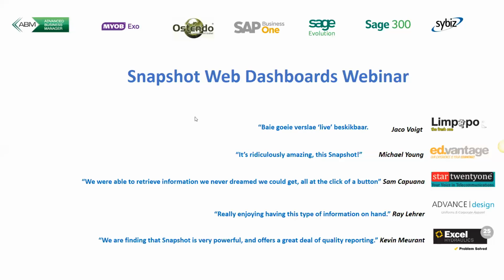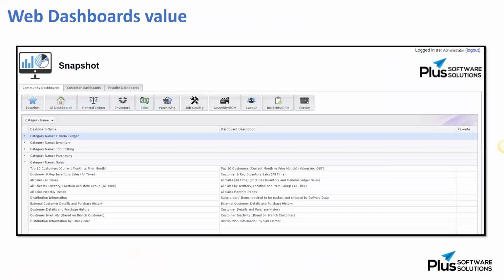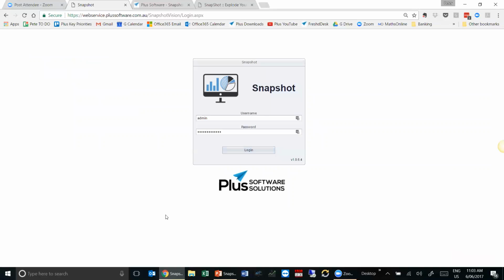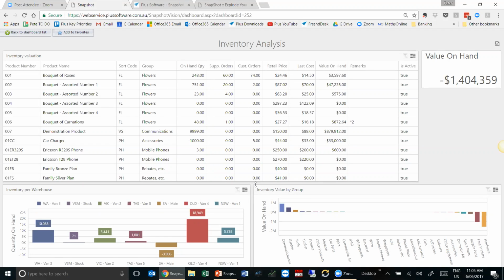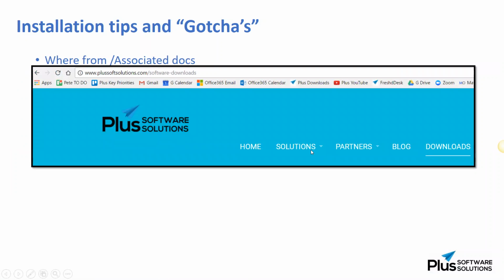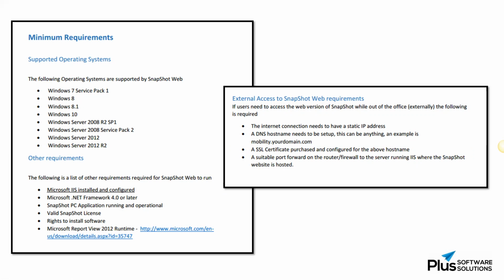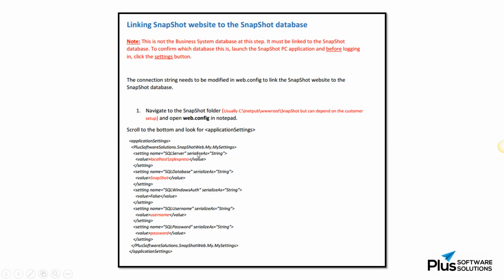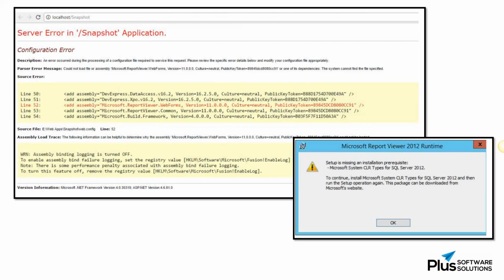Snapshot - The Web Dashboards Module Overview, for Partners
This brief webinar covers the Web Dashboards Module of Snapshot

Here's the breakdown of the Webinar sections:

54 Seconds (Agenda overview)
1.51 (Web Dashboards  - Download/Where does it fit in - Context?)
3.54 (Logging in and viewing a Web Dashboard)
7.28 (Installation Tips)
13.54 (Close)